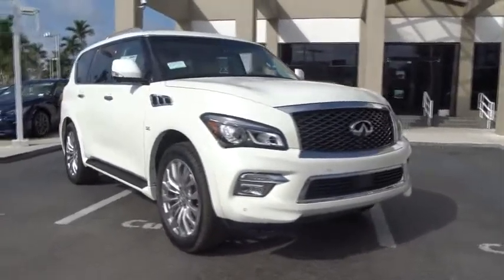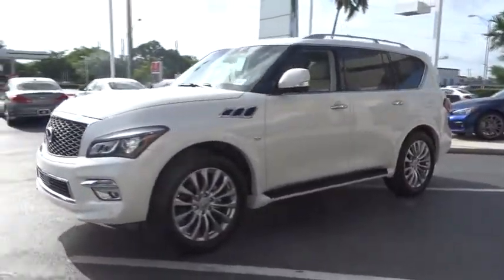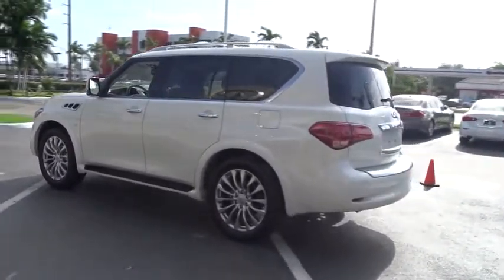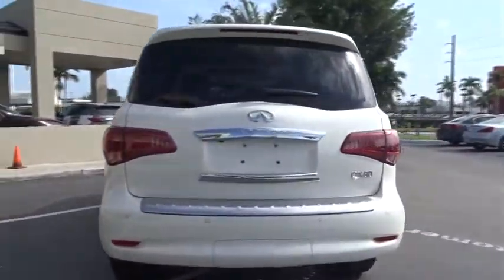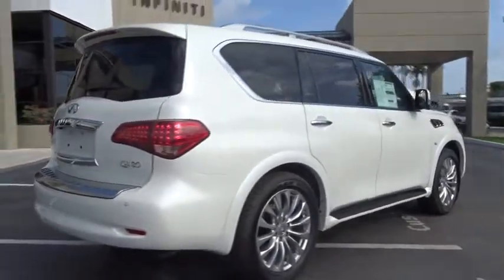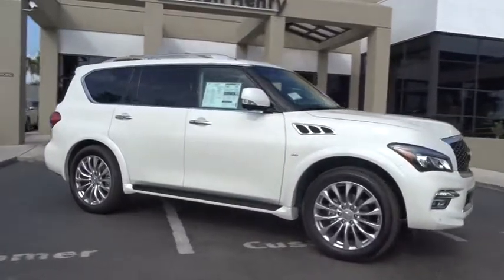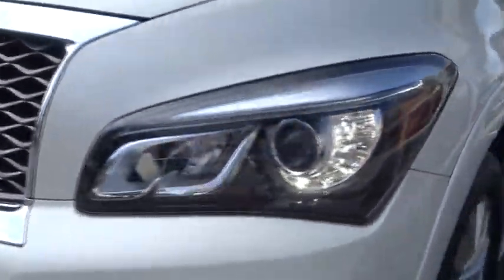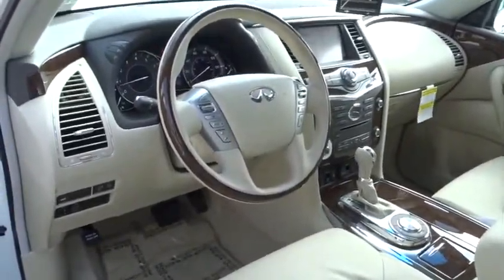2016 Infiniti QX80 Miami, Aventura, Fort Lauderdale, Broward, Miami Beach, FL MG9612929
[LISTING TYPE] 2016 Infiniti QX80